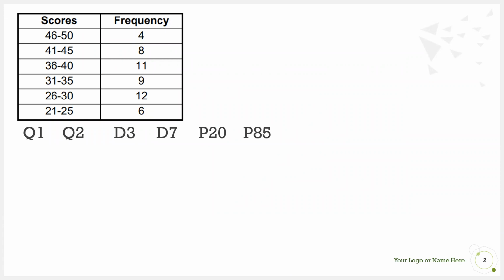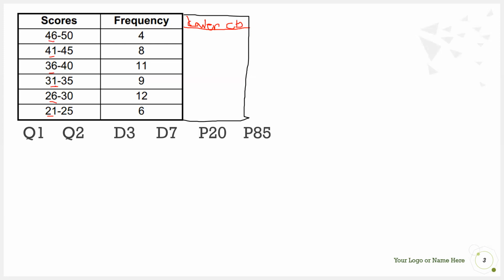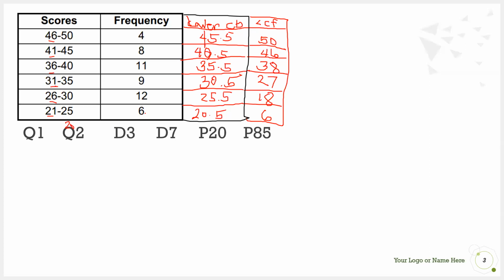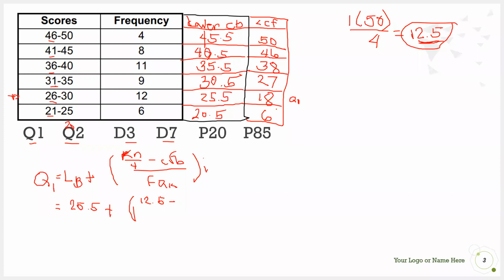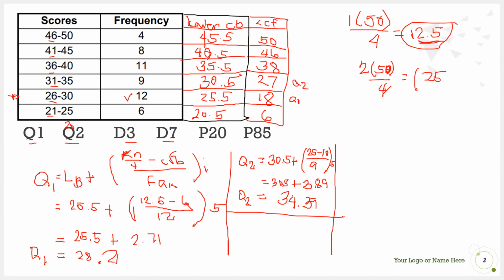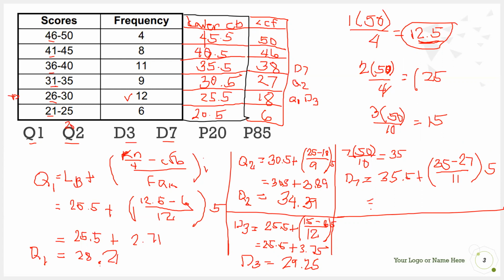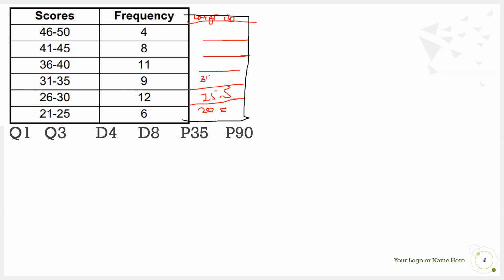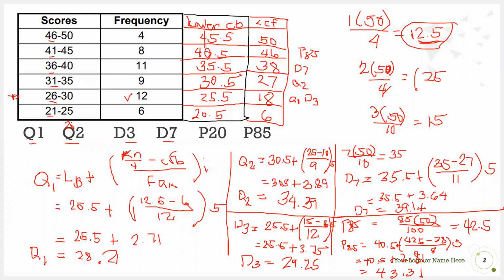week 3 - quarter 4 - grade 10 - measure of position for grouped data